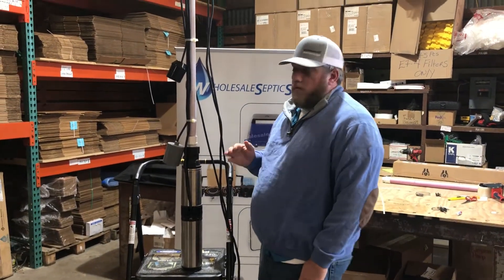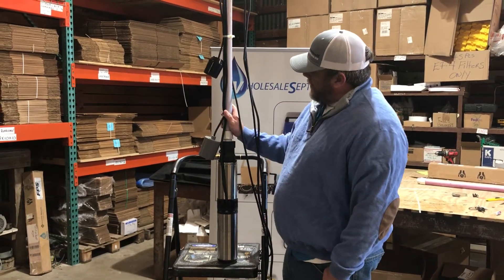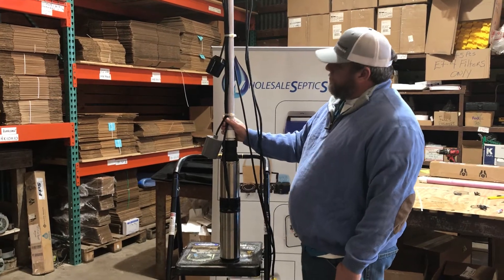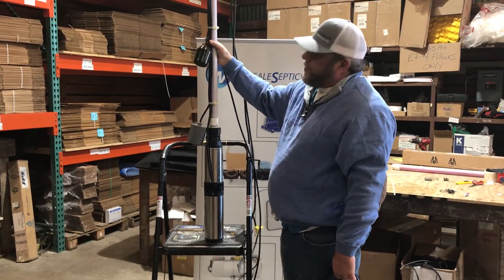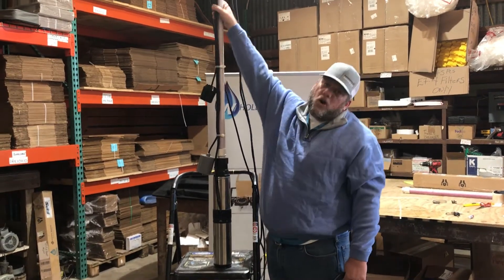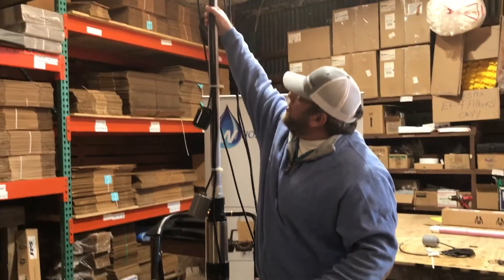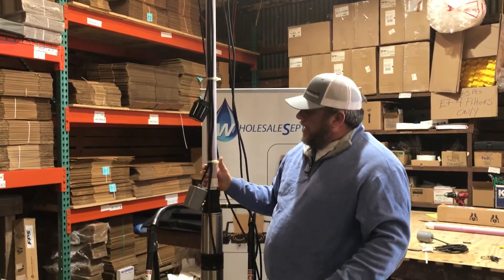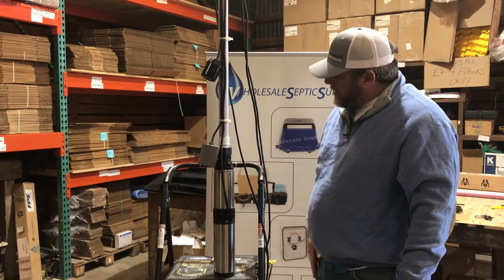Float switch placement septic system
How to properly place your float switch